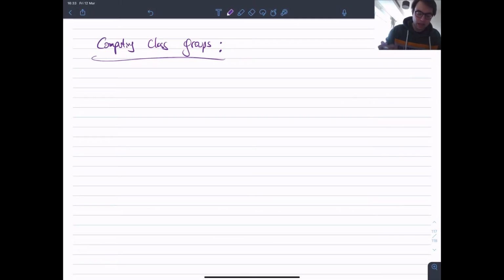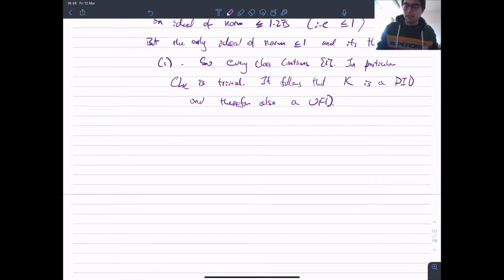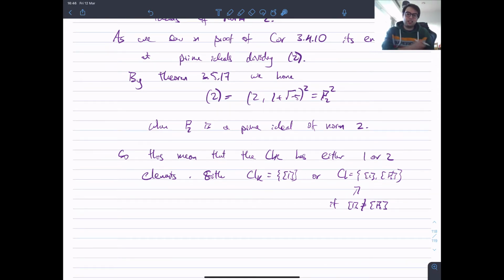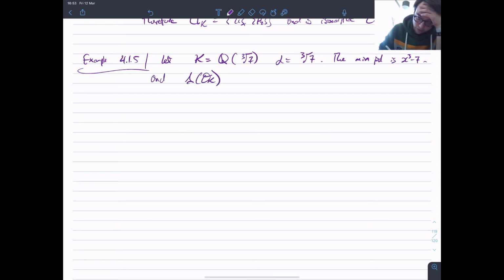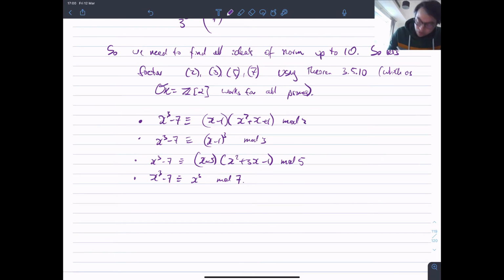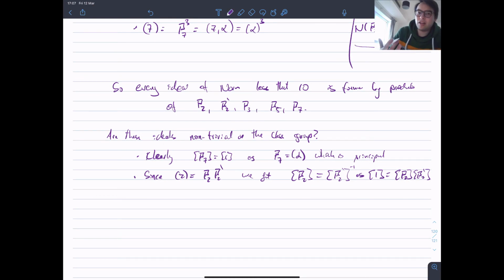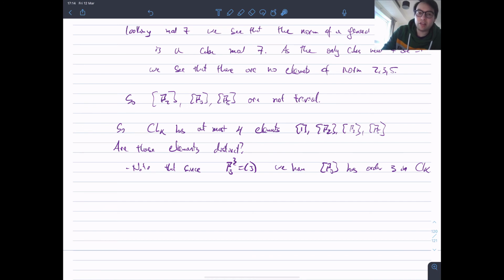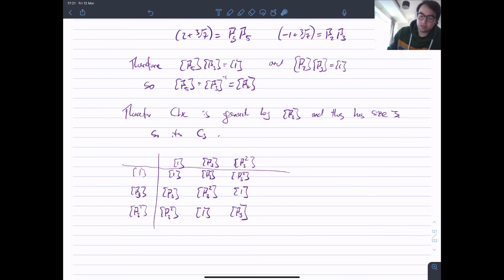Class group examples